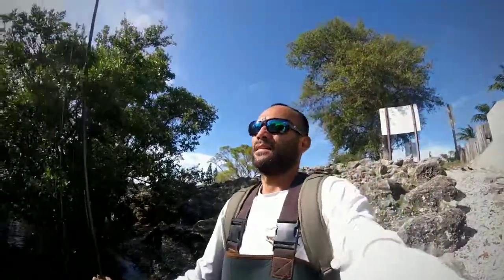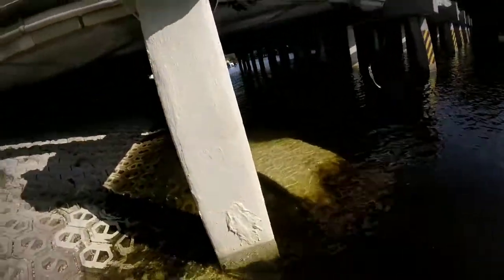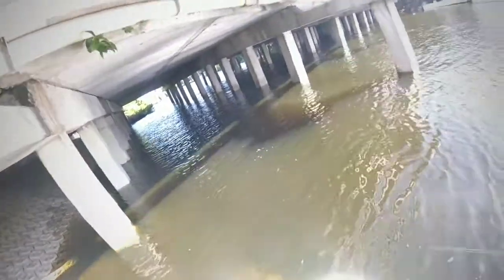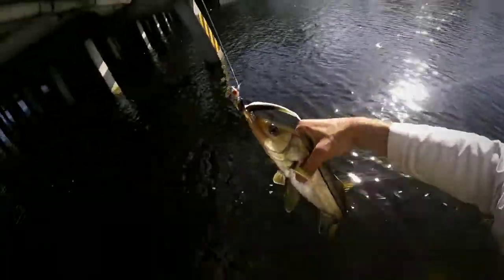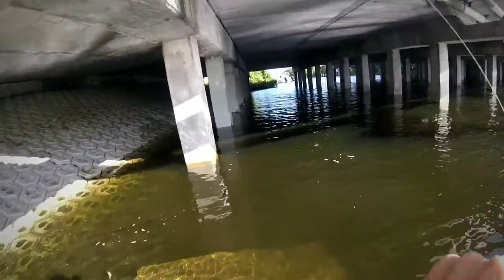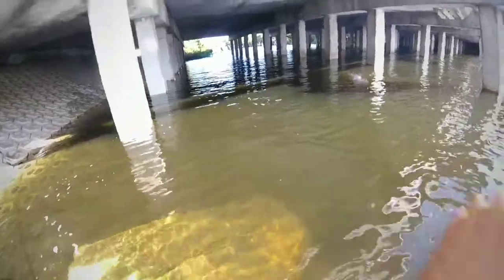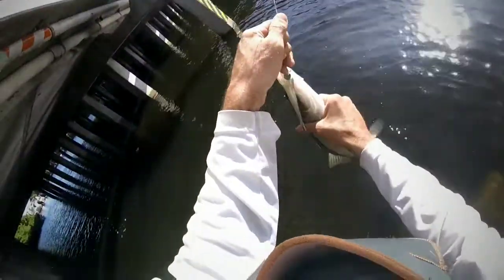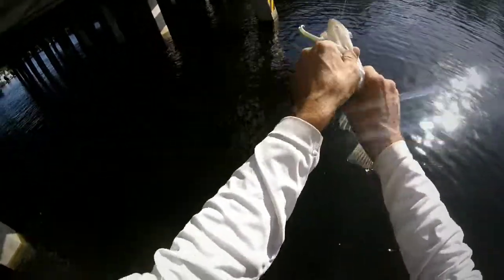Snook fishing bridges with artificials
How to catch snook wade fishing under bridges using artificials.